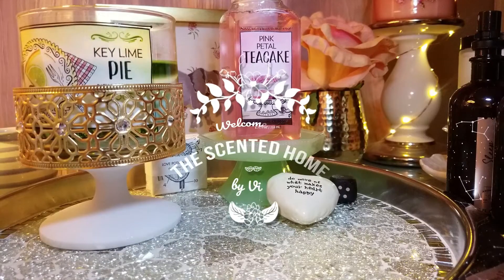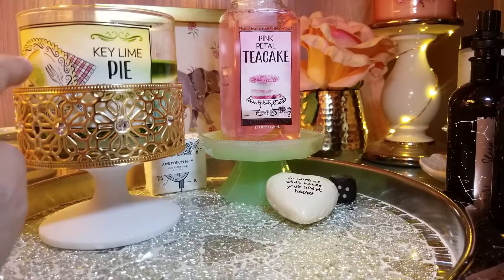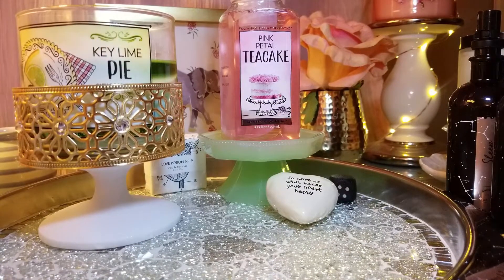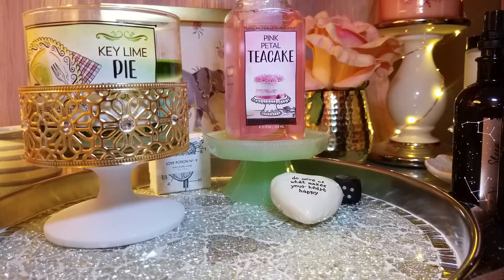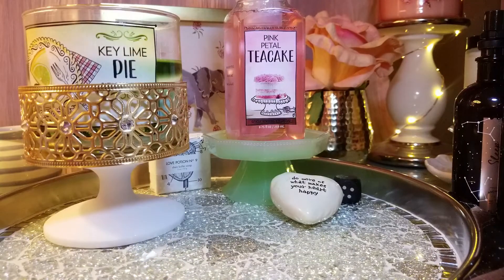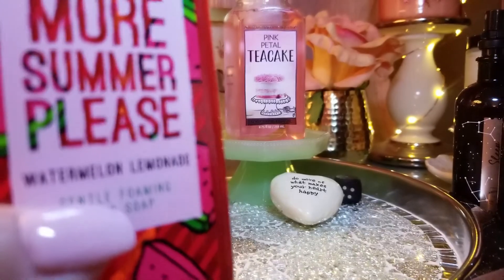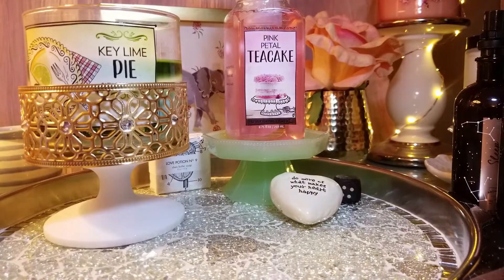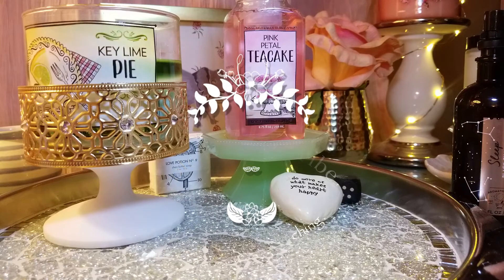Bath & Body Works Haul Spring 2019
Hi Ya'll here are some candles that I purchased from Bath & Body Works, and some Soaps when they had a great sale on them,  I hope you enjoy and please keep in miind this review are just my thoughts, not written in stone Once Burned it may change I will Follow Up, Thank you bunches for Watching, Have a Great Day :)